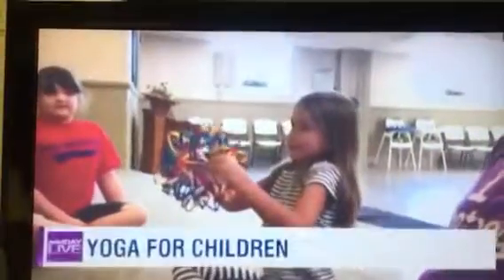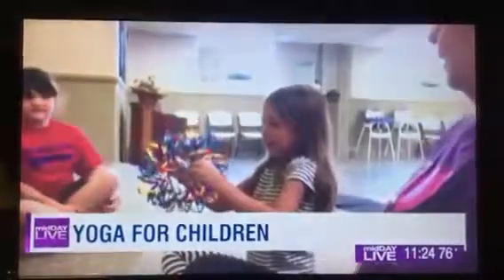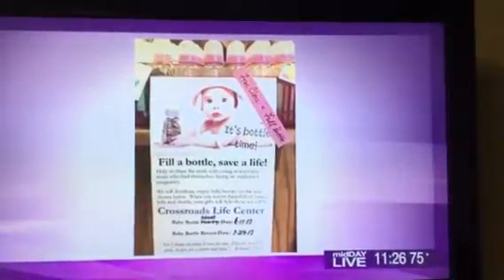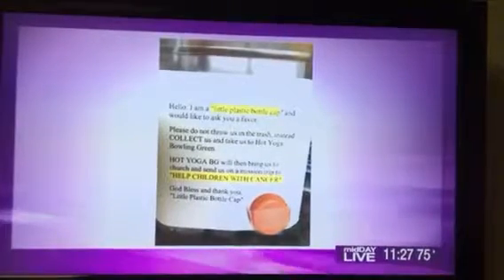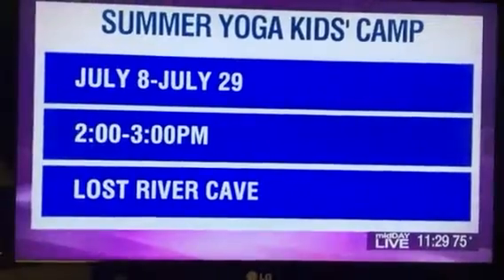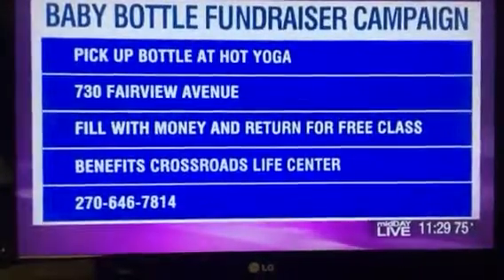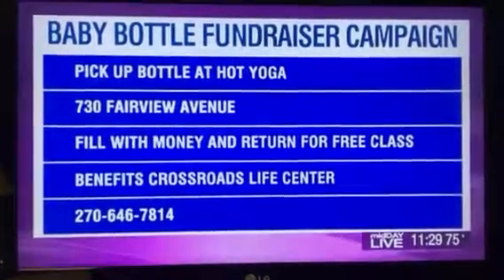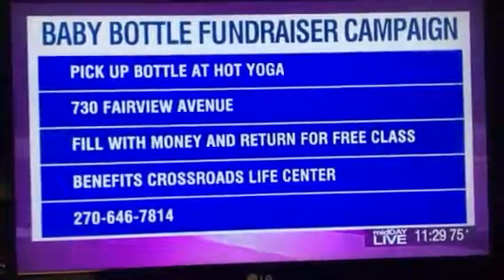Hot Yoga Bowling Green visits WBKO MID-DAY LIVE. 7/4/17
Great things happening at HYBG in July...